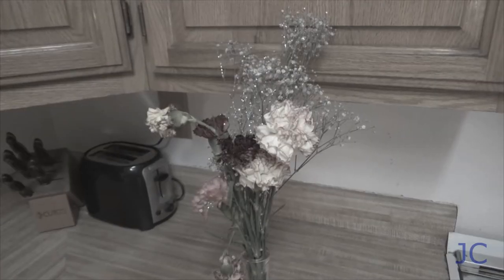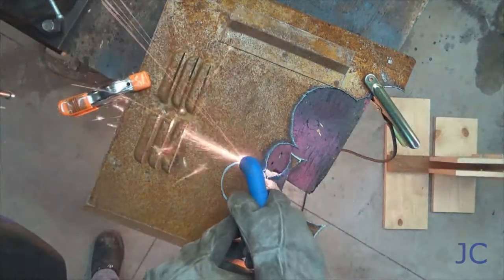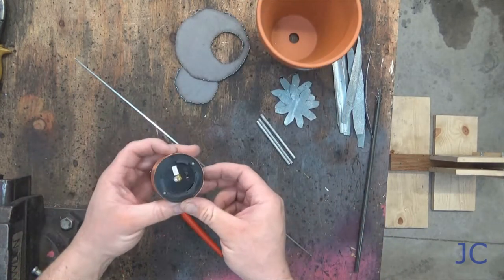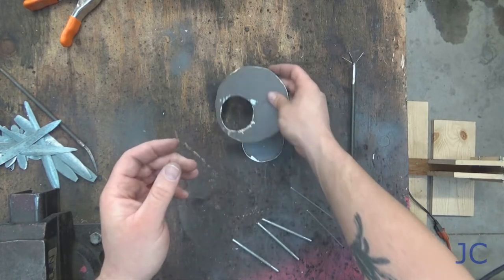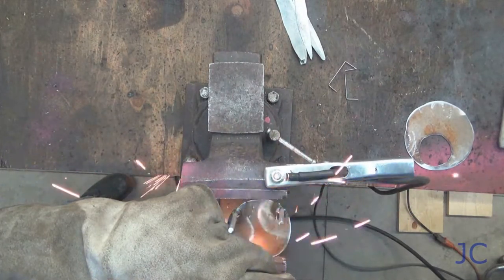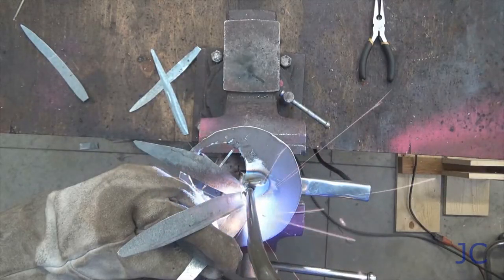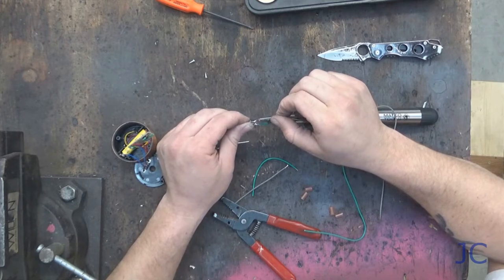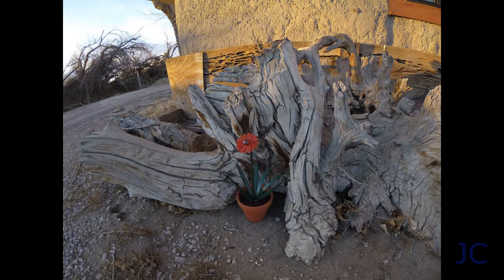Metal Flower!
Building flowers...with METAL!  I used scrap metal and a few inexpensive parts to make yard art that glows.